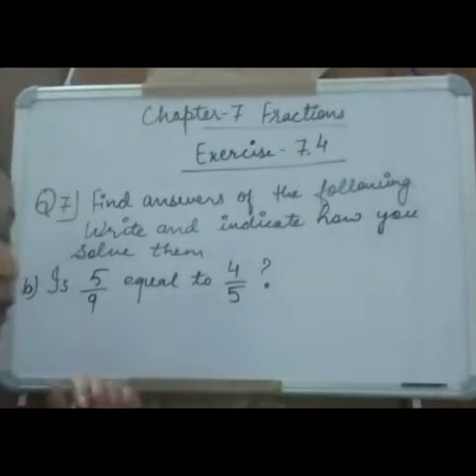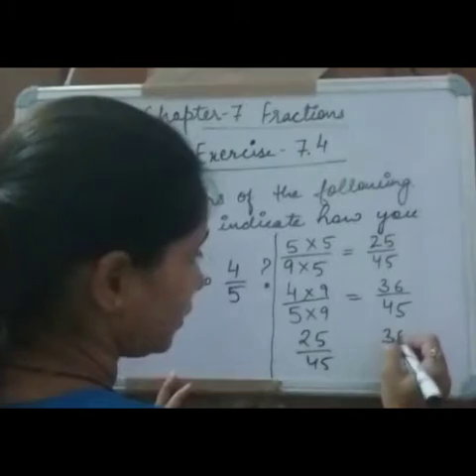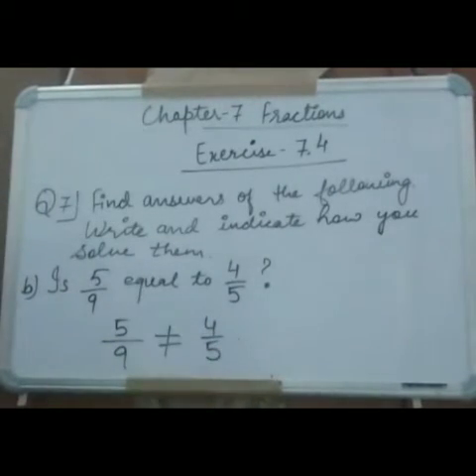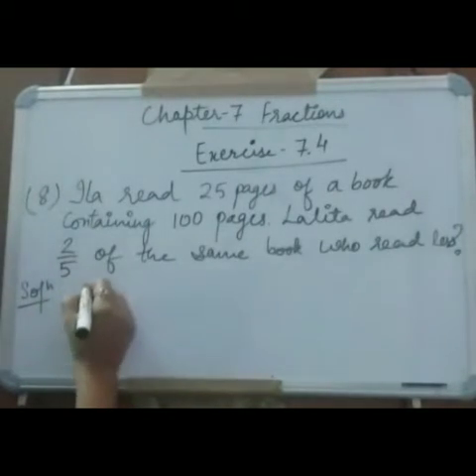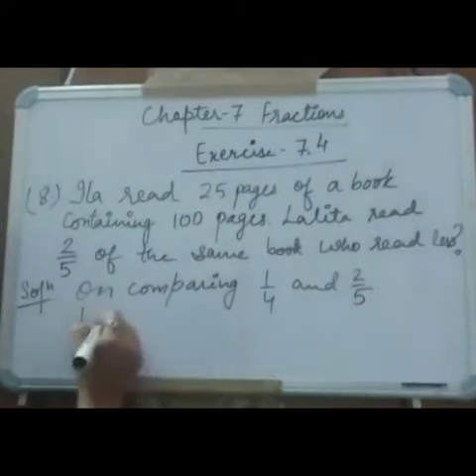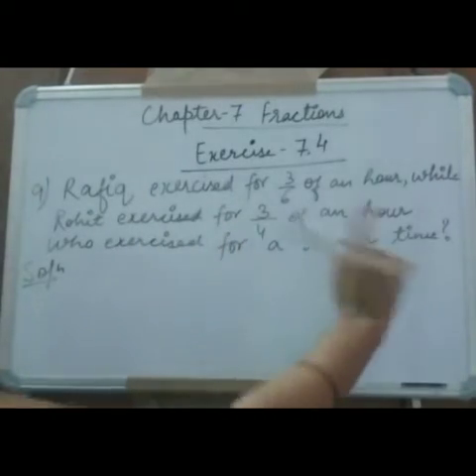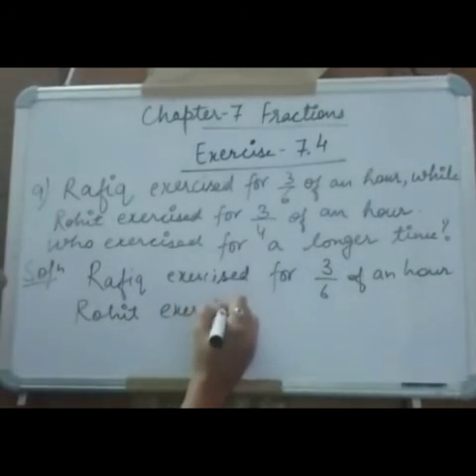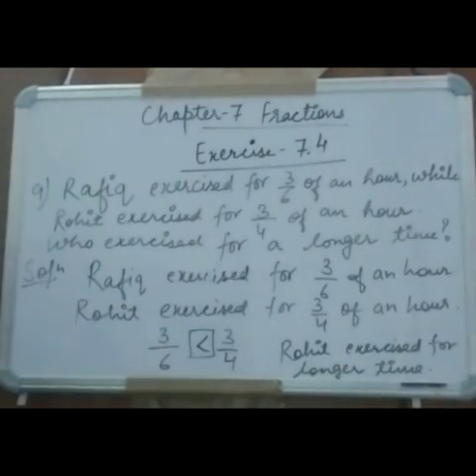MATHS CLASS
fraction